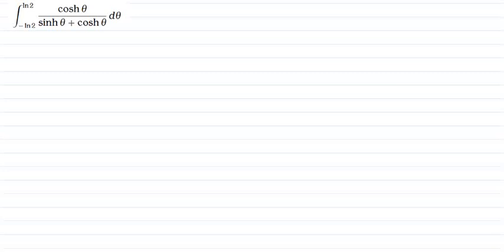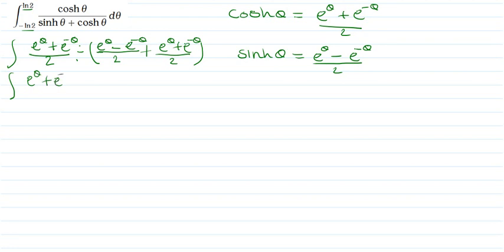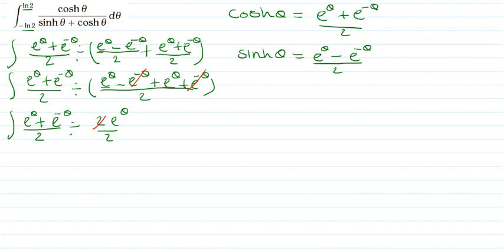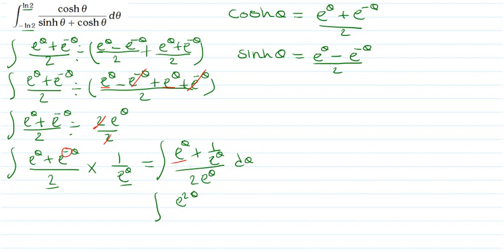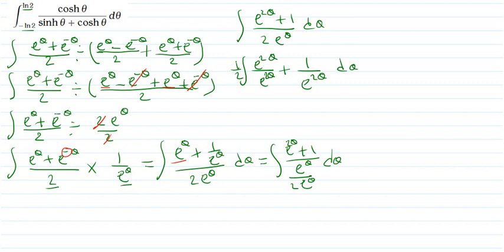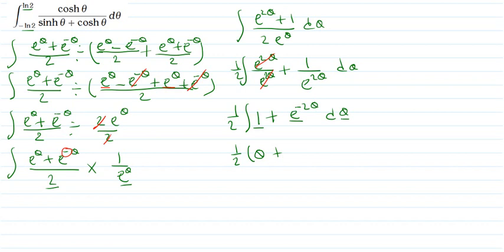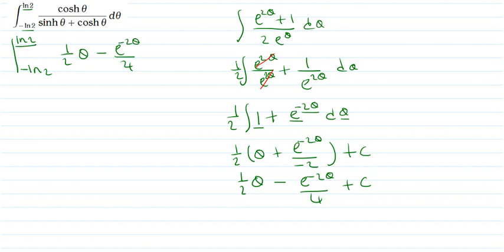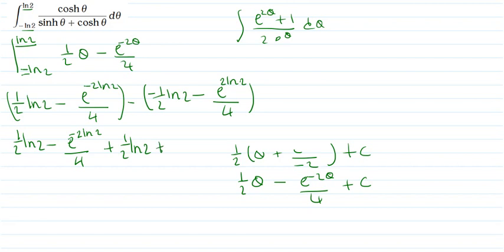intergral of coshx/(sinhx+coshx) hyperbolic intergrals